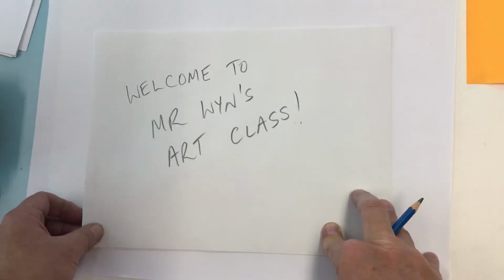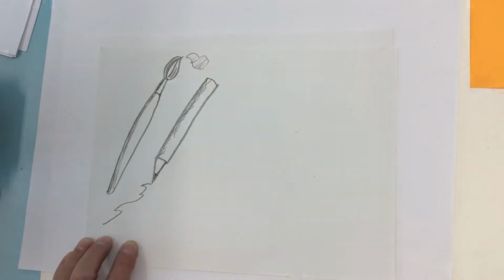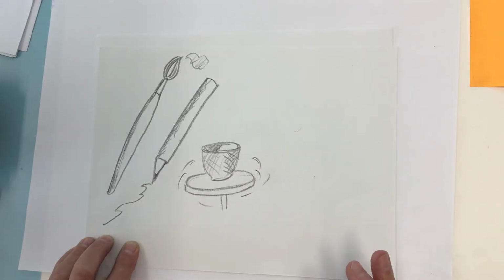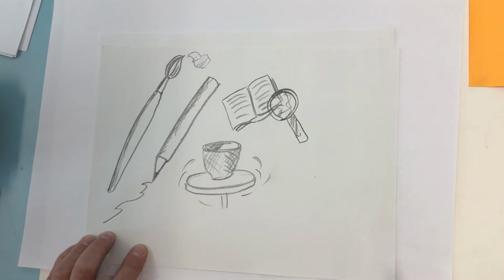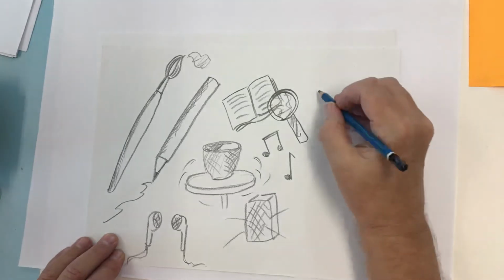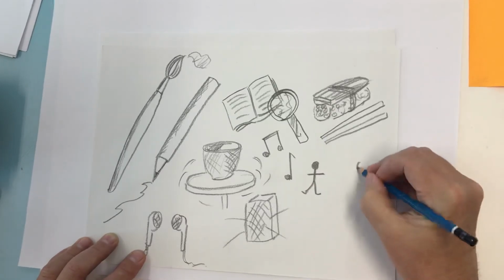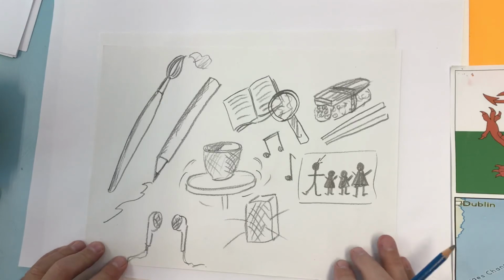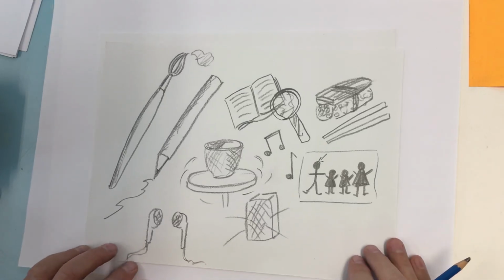All about me